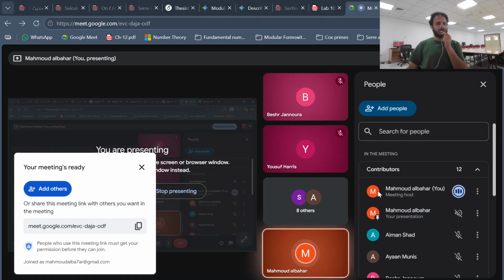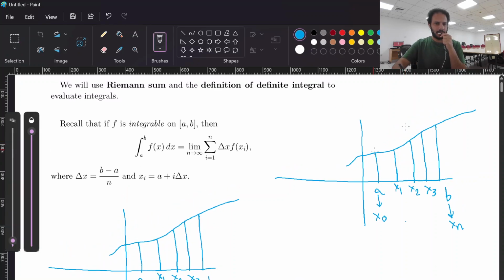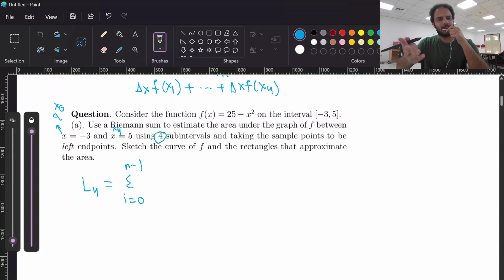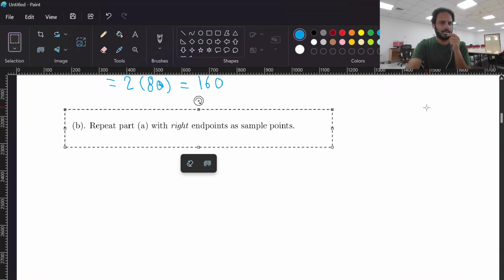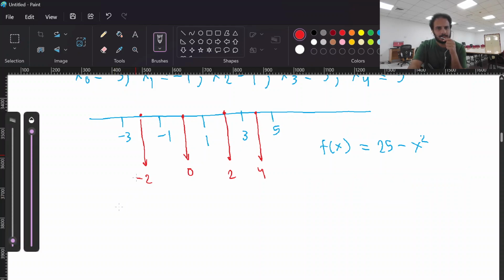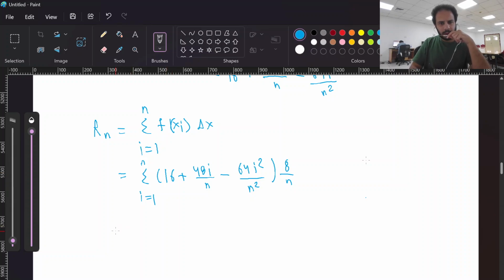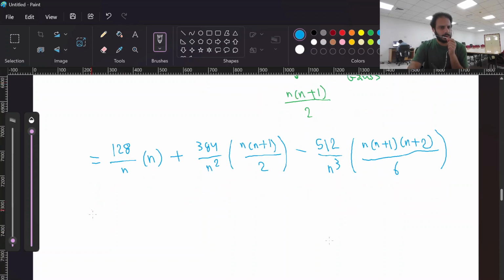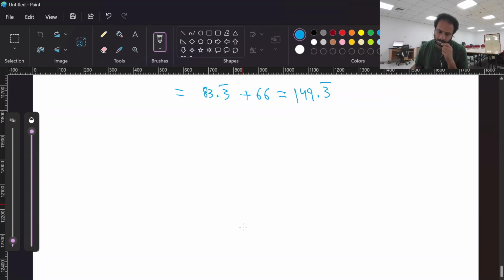Recitation Riemann Sum 2026 04 28 16 00 42